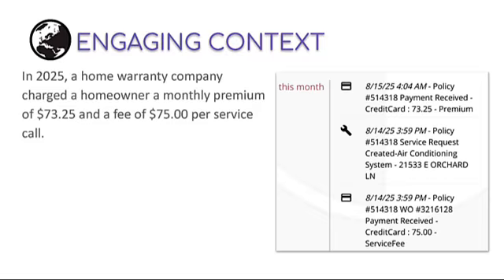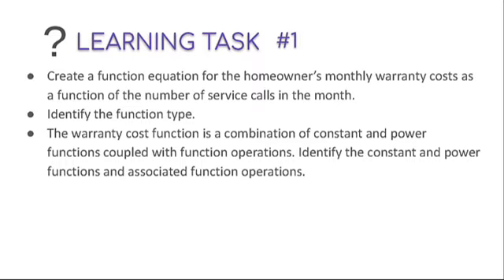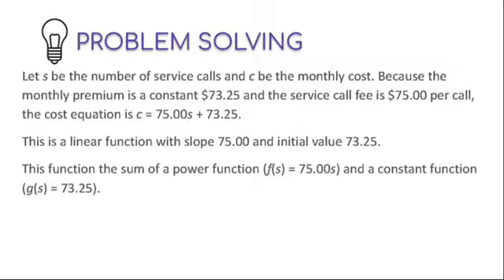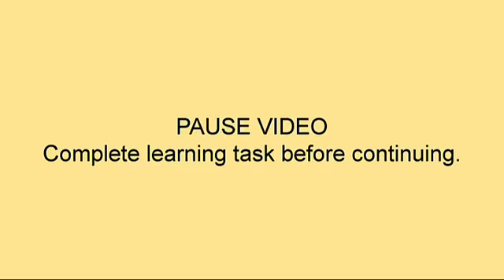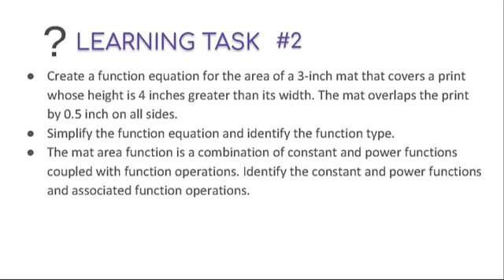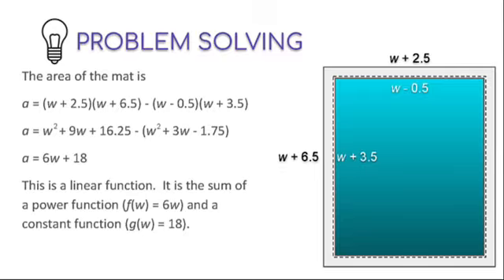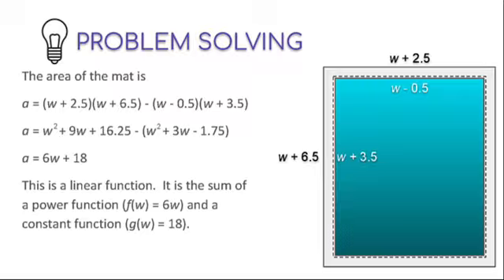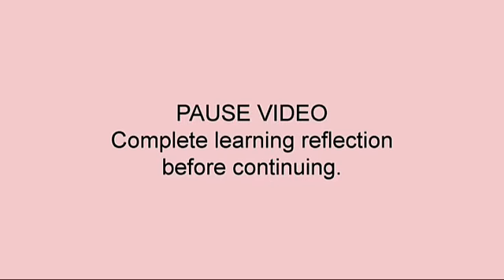Module 1 Part 2 - MAT213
This is part 2 of Module 1 addressing the topic of functions, convariation, and calculus triangles.